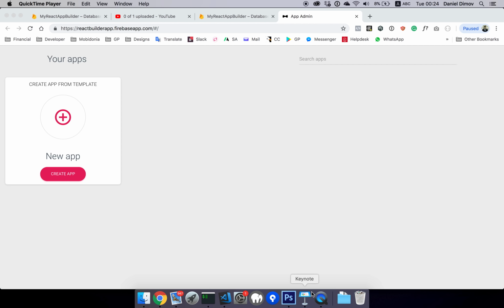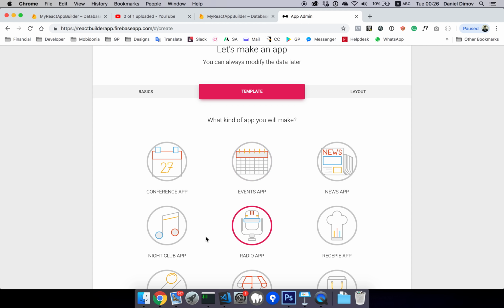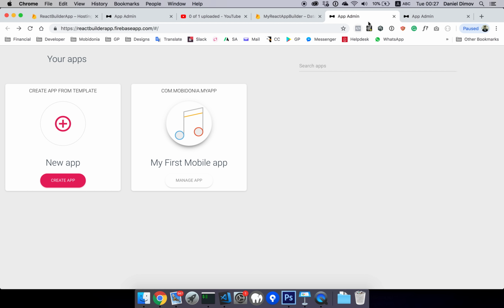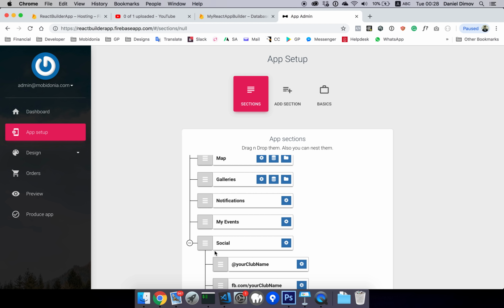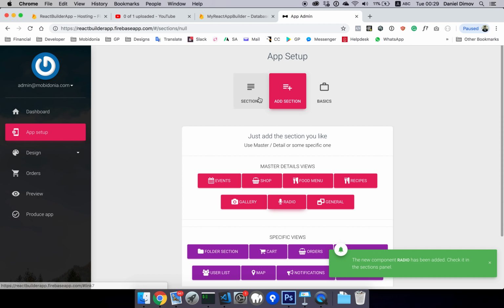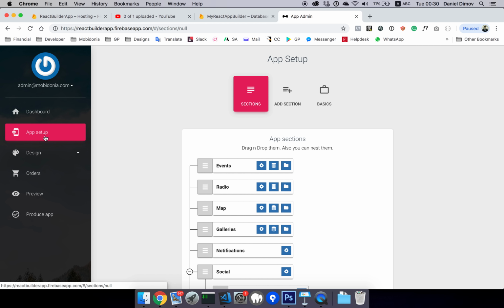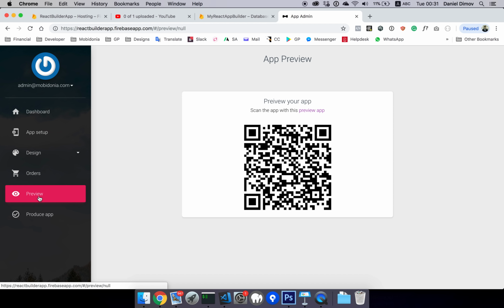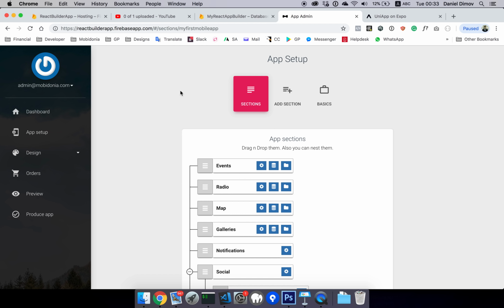Step 3 Making app in the app builder